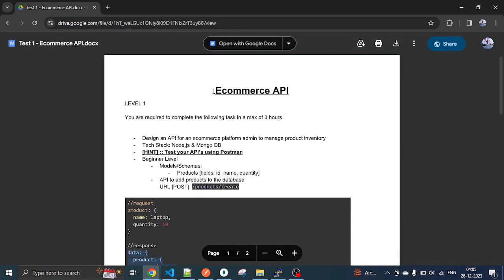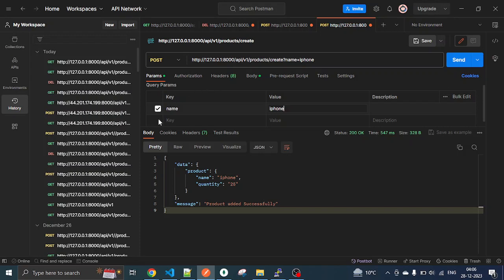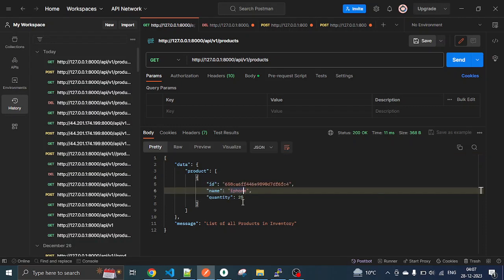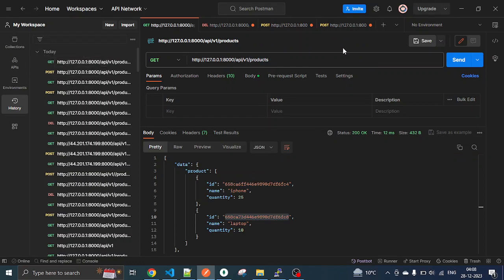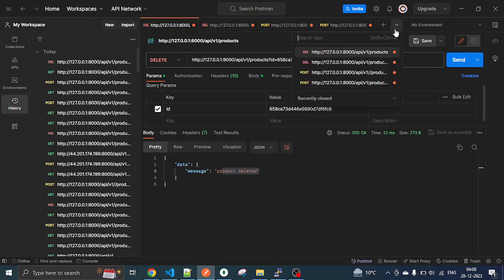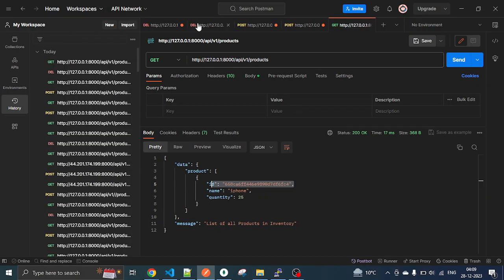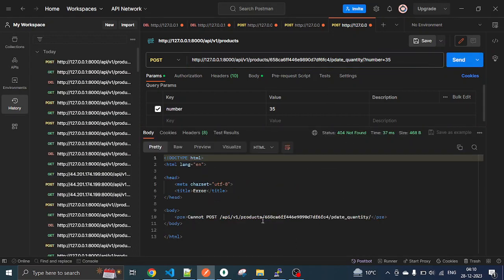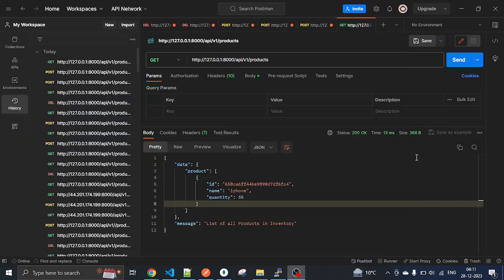Ecommerce API Coding Ninja skill test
# Ecommerce API
The E-commerce API is built using Node.js, Express.js, and MongoDB, providing functionality for the admin to manage their product inventory. The API allows for viewing the inventory, creating new products, deleting existing products, and updating the quantity of products.

Tech Stack:
- Node.js: A JavaScript runtime environment that allows running JavaScript on the server-side.
- Express.js: A web application framework for Node.js, used for handling server-side logic and creating RESTful APIs.
- MongoDB: A NoSQL database used for storing and retrieving product inventory data.

Functionality:
1. View Inventory: The API provides endpoints to retrieve the product inventory, allowing the admin to view all the products currently available.

2. Create Products: The API includes endpoints for creating new products in the inventory. The admin can provide details such as product name, description, price, and quantity.

3. Delete Product: The API provides an endpoint to delete a specific product from the inventory based on its unique identifier.

4. Update Quantity of Products: The API allows the admin to update the quantity of a product in the inventory. The admin can specify the product ID and the new quantity to update the stock.